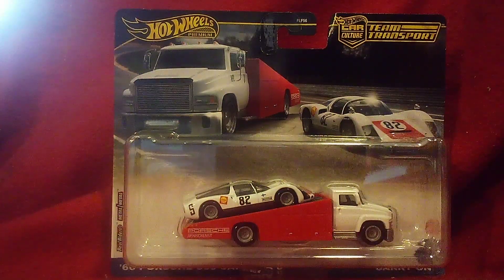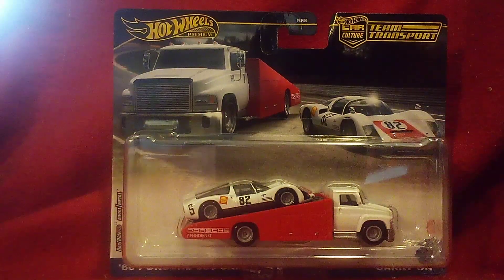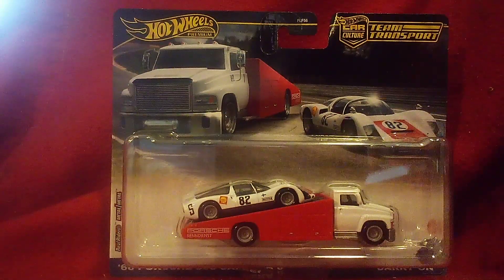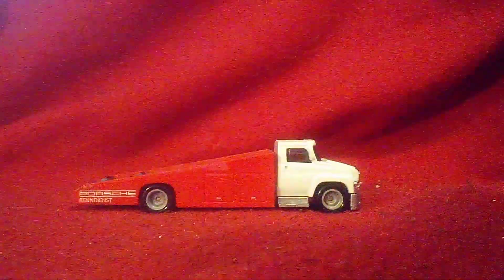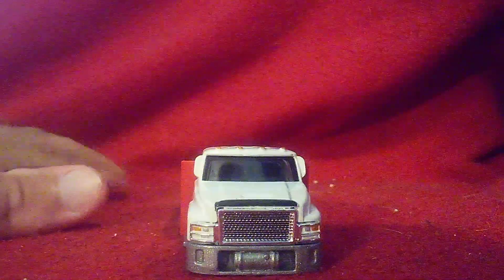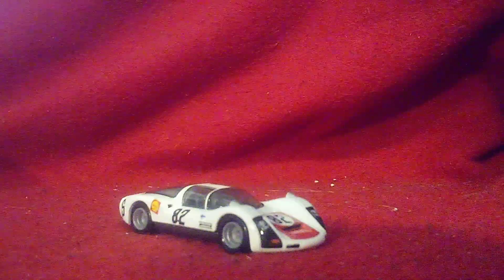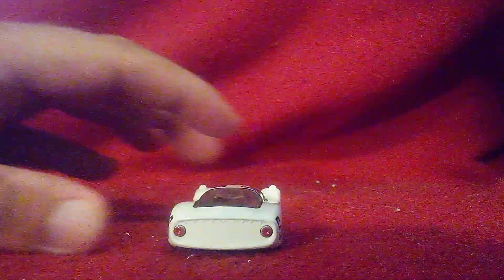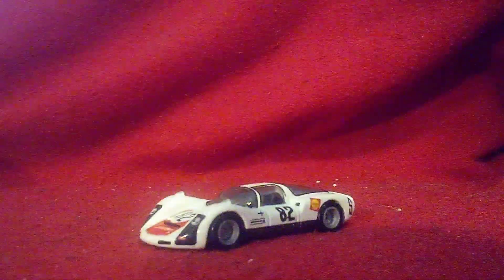Unboxing another Hot Wheels Team Transports set with the 1966 Porsche 906 Carrera 6 included.